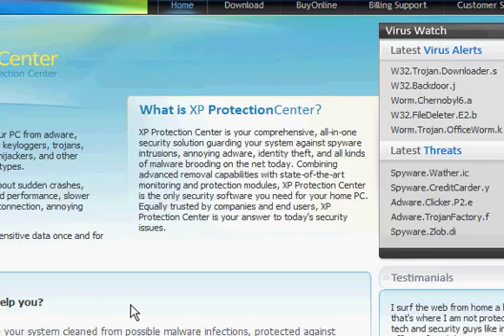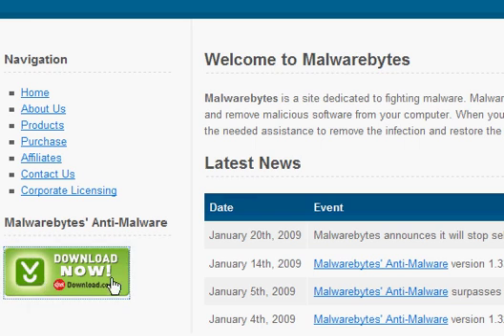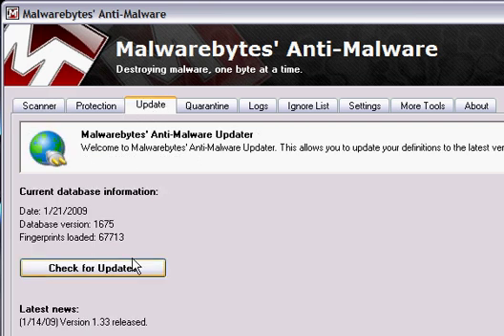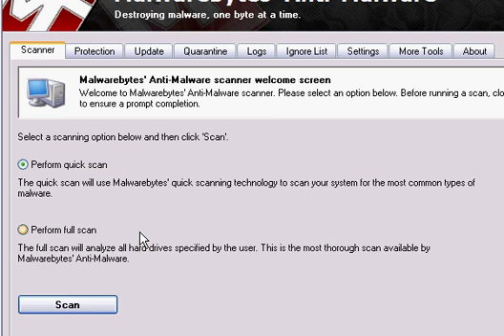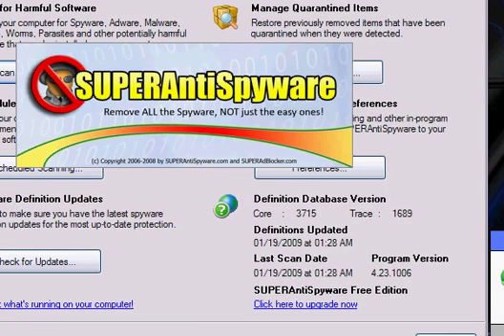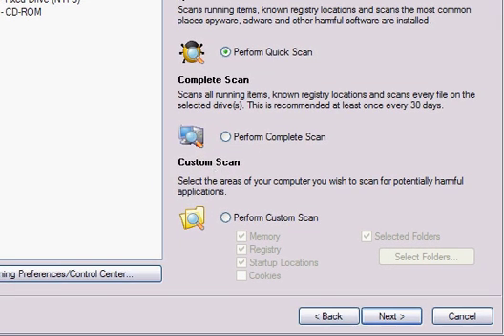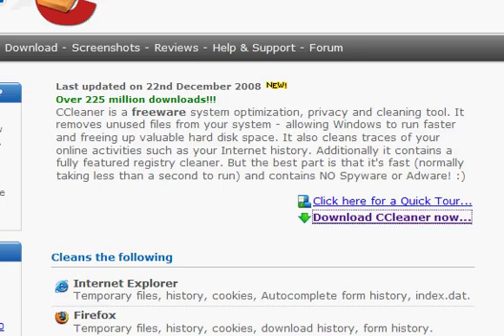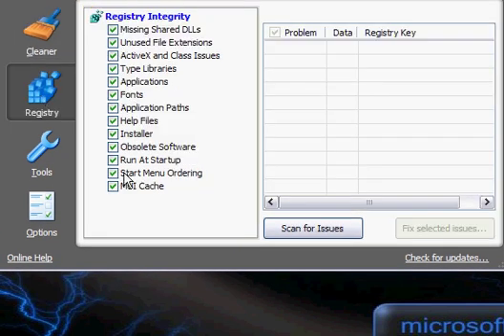How to Remove XP Protection Center Rogue/Fake Scanner/Program